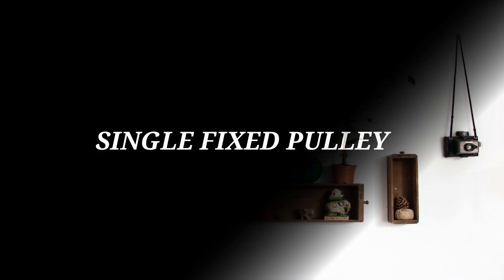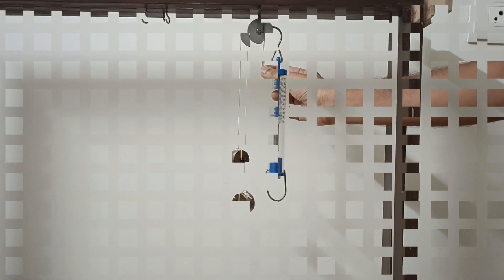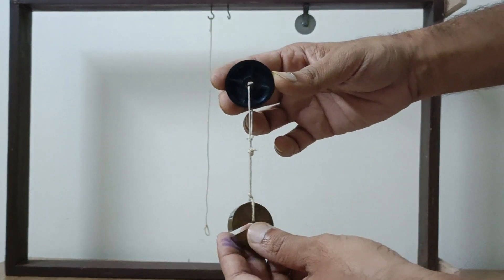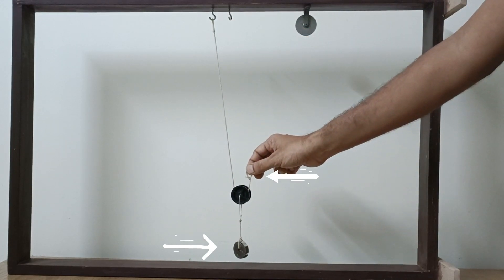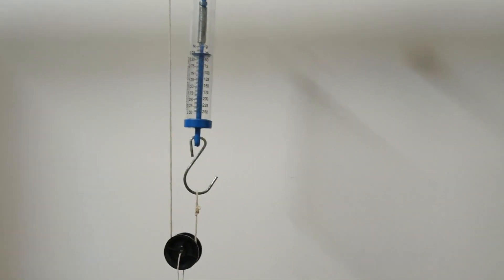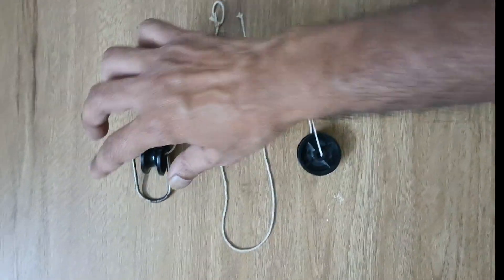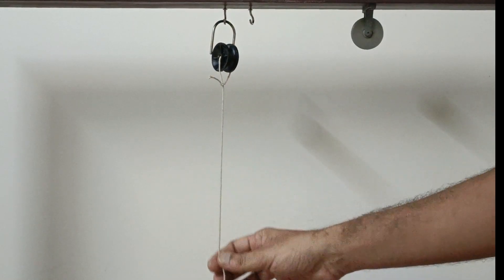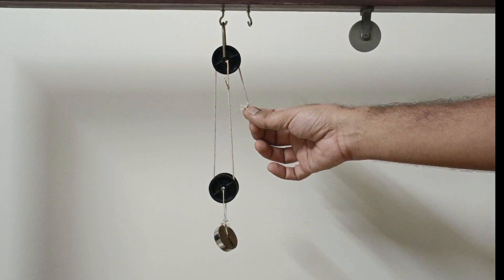Physics Demo-1 | SIngle fixed, Movable pulley, Tackle & Block system | MA V.R & η | STD 10 ICSE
Discussed here are the following terms
MA, V.R & η class 10 physics with demonstrations